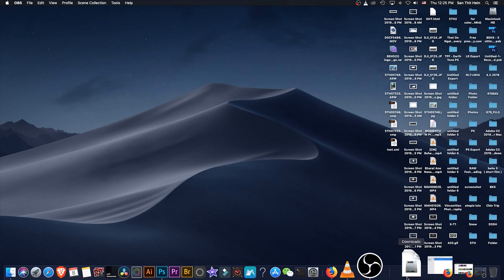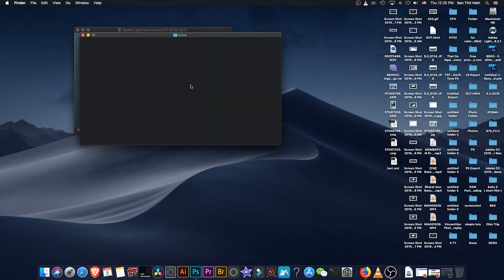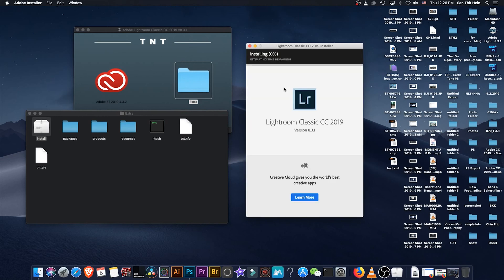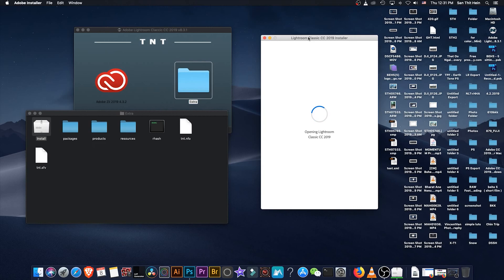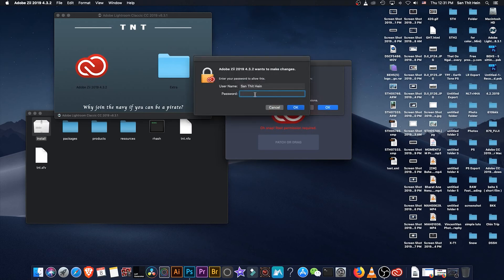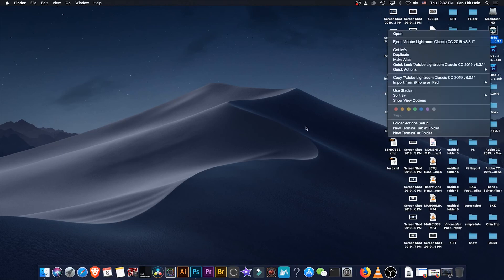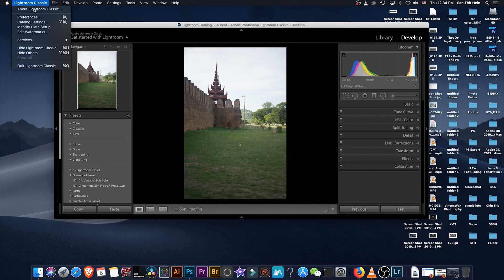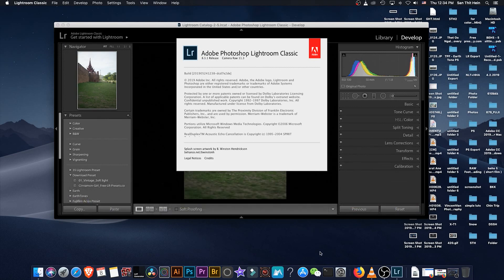Lightroom Classic CC 2019 install in MacOS ( Lightroom Myanmar )